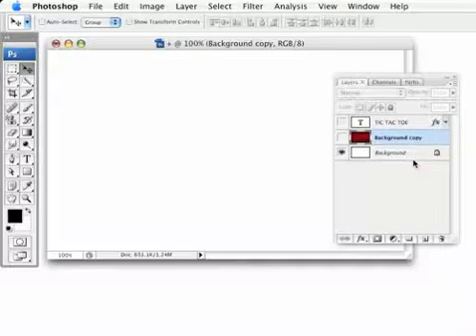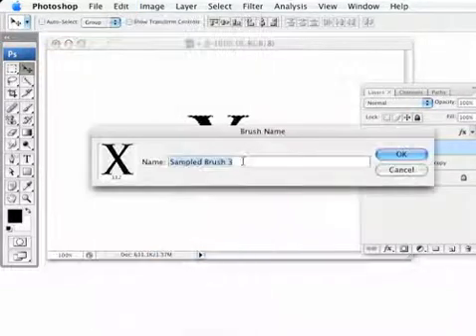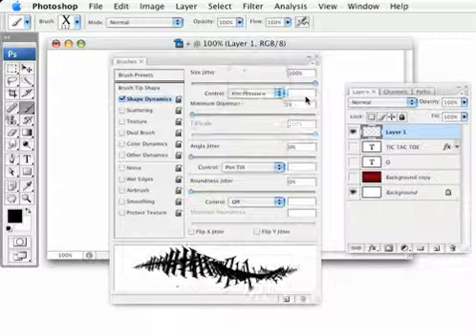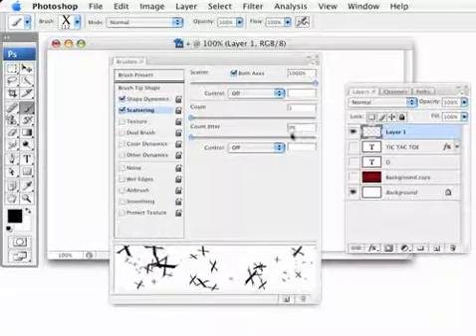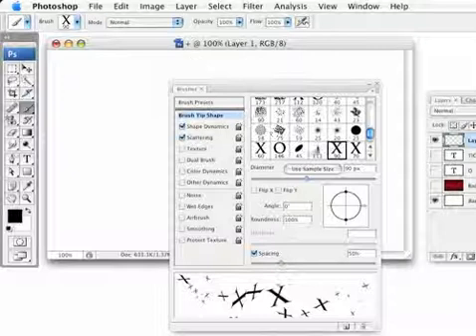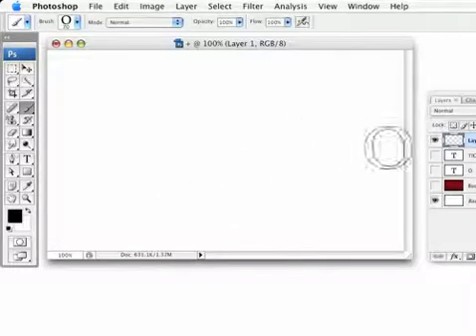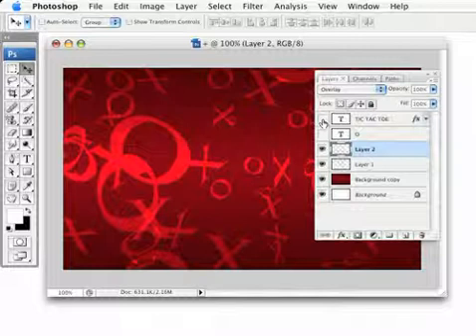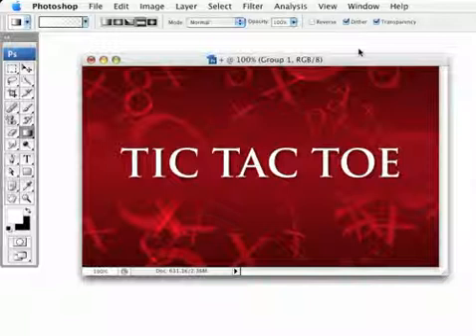Custom Text Brushes Videos Planet Photoshop